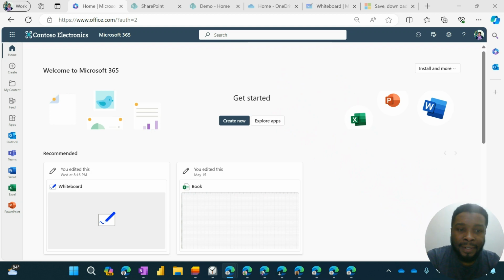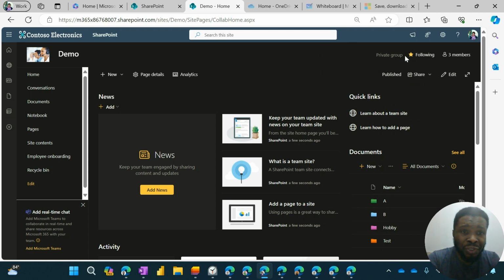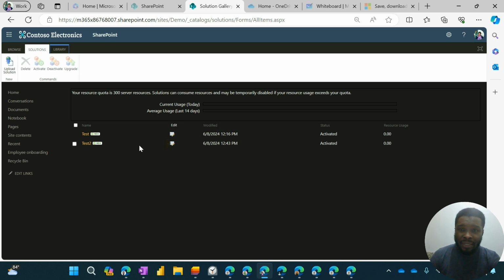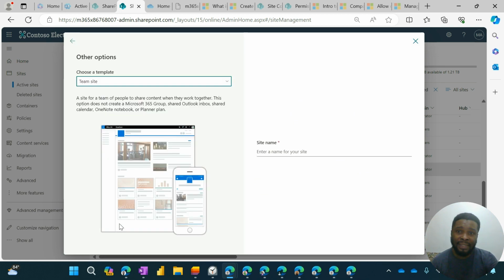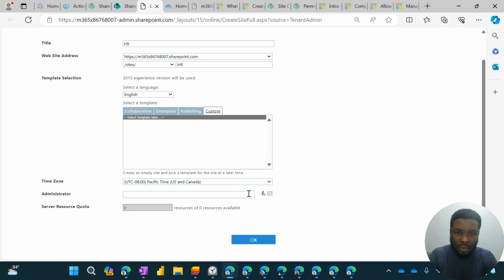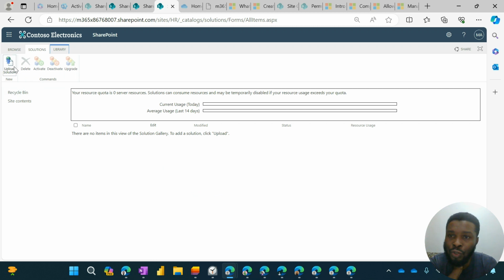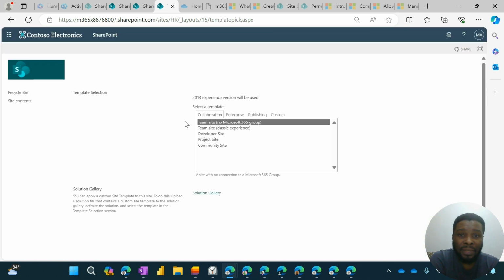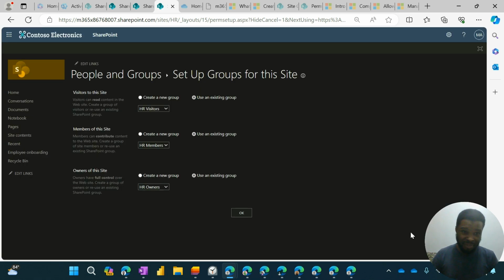Save a Site, Library and List in Microsoft 365 SharePoint Online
This video is part of a series to show viewers how to save a SharePoint site, document library and a list as a template then used to create a new site, document library and list respectively.

By design, non-admin users cannot perform this kind of action except Custom Script is enabled on the global level of the respective tenants.

In this Playlist Learn how to Save a Site, Document Library & List as a template and upload the templates -

Part 4: Will be about How to Enable Custom Scripts on a tenant and SharePoint Site Level.